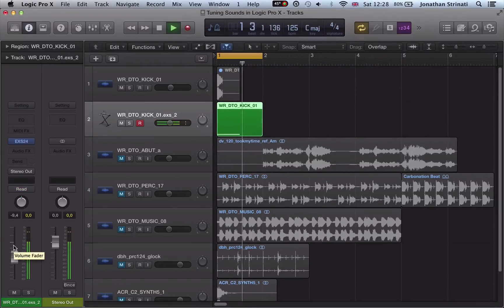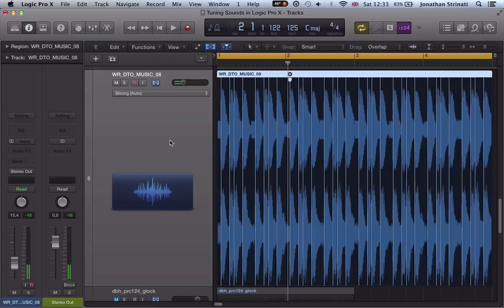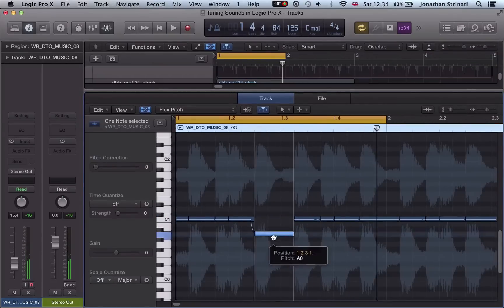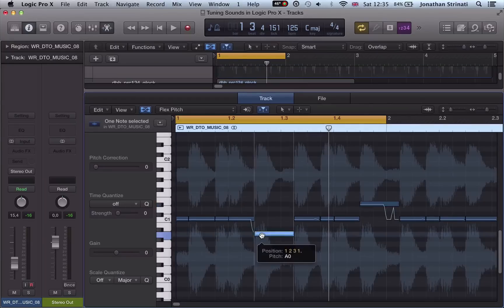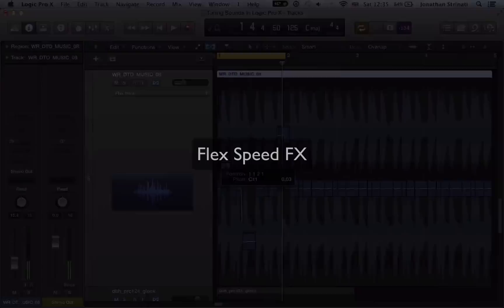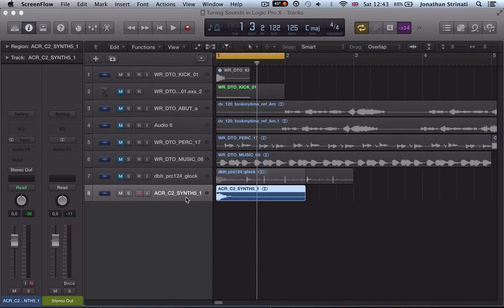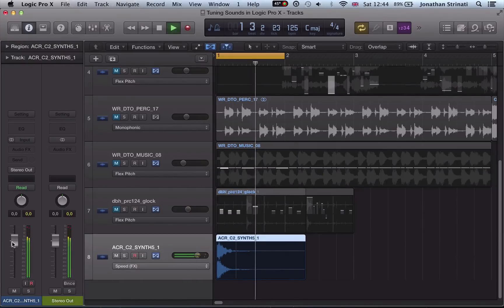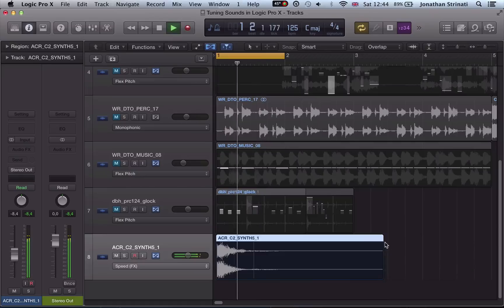Working with Pitch in Logic Pro X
In this 8-part course, Jonny Strinati gets you one the path to working with pitch like a pro using Logic Pro X. From detecting pitch to tuning samples, drums and vocals, you’ll get all the tips, tricks and techniques you need to ensure your music sounds coherent and your individual elements always sound naturally in tune.

Working with Pitch in Logic Pro X features 1.5 hours of practical tuition focused on skills that are absolutely critical for any producer, whatever style or genre you may be working in.

Detecting Pitch & Working With Samples

Video 1 – Detecting The Pitch of Samples
Discover a number of different methods you can use in Logic Pro X to detect the pitch of a sample or piece of audio.

Video 2 – Detecting the Pitch of Polyphonic Material
 Unfortunately Logic doesn’t have a tool for analysing chords, but there are some neat external plugins that can help. In this video you will learn how to use a (very affordable) plug-in called ‘Chord Detector’ by DDMF to analyse chords and polyphonic material.

Video 3 – Tuning Samples
There are various ways you can tune and pitch samples in Logic Pro X, In this video you’ll do just that using the plug-ins Pitch Shifter, Pitch Correction, EXS24, Ultrabeat, Flex Pitch & Flex Speed.

Video 4 – Using Alchemy as a Sampler
 Walk through how you can use Alchemy as a sampler and how to import and work with both individual audio samples and audio loops.

Video 5 – In Key Bass Drums
 An essential lesson on different methods for creating bass drums that are in key with our project.

Video 6 – Vocal Tuning and Closer Look at Flex Pitch
 Take a closer look at the Flex Pitch mode and discover how you can use the Flex Pitch controls to fine tune vocal takes.

Video 7 – Musical EQ
 In this video you’ll learn how to use what you’ve learnt from note frequencies to tune and musically eq some 808 drum sounds.

Video 8 – Rexing Drum Loops using EXS24
In the final video in this series we throw back to an old school method of chopping up drum loops known as ‘rexing’. You’ll learn how to do this via the EXS24 sampler and pick up different methods for editing and working with drums when chopped and tuned in this way.